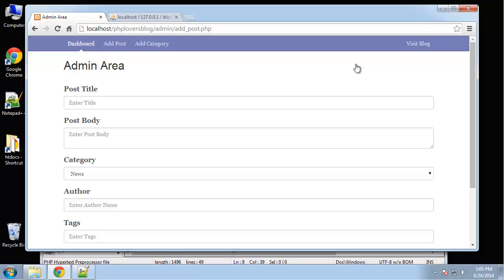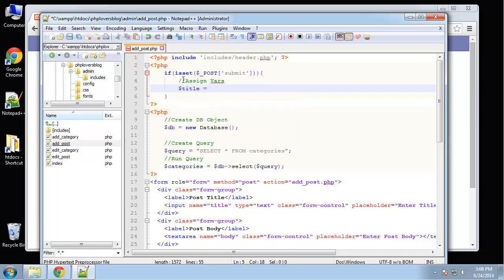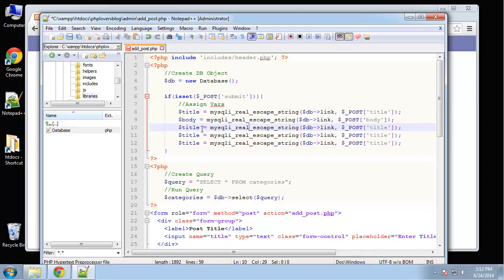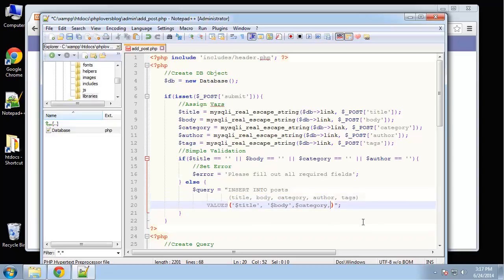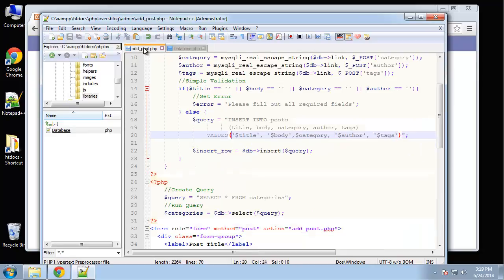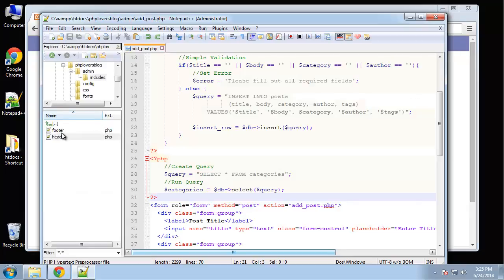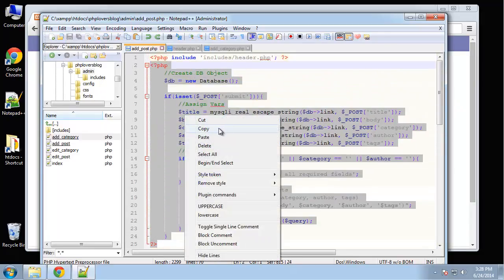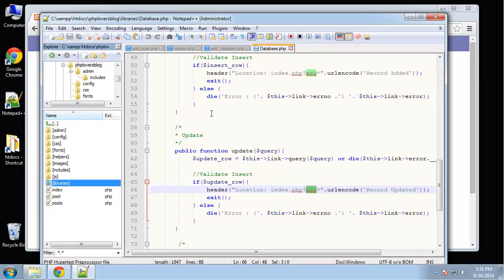Learn how to create a PHP Lovers Blog using PHP and MySQL - Part 7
Learn how to insert the post and categories using the admin area.